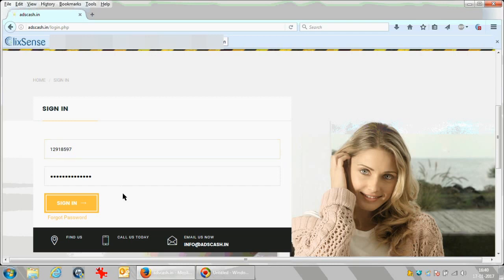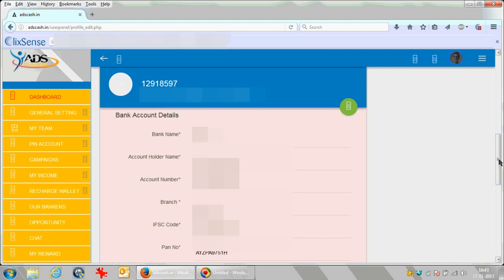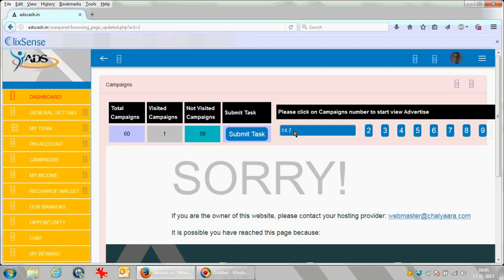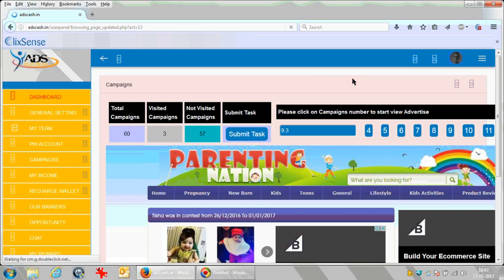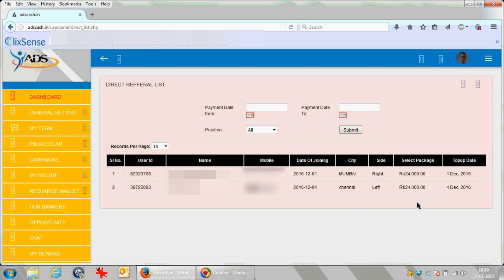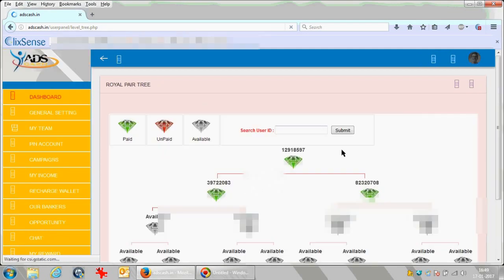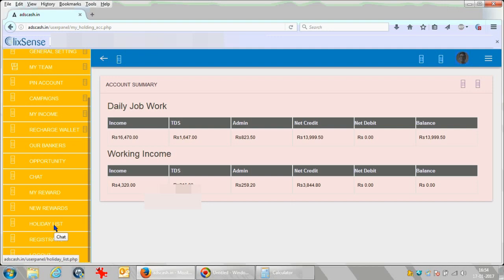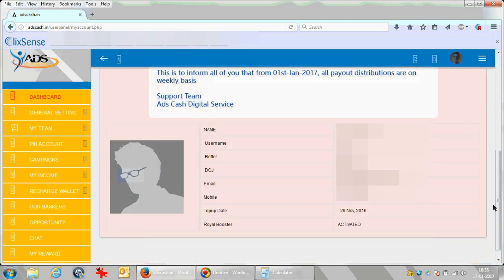Adscash - How to earn money using Adscash.in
This Video shows you how you can earn money from Adscash.in - An Indian Advertising website, which pays you for visiting Advertising links.

* How much can I earn ?
* How much should I invest ?
* What are the advantages in Adscash ?